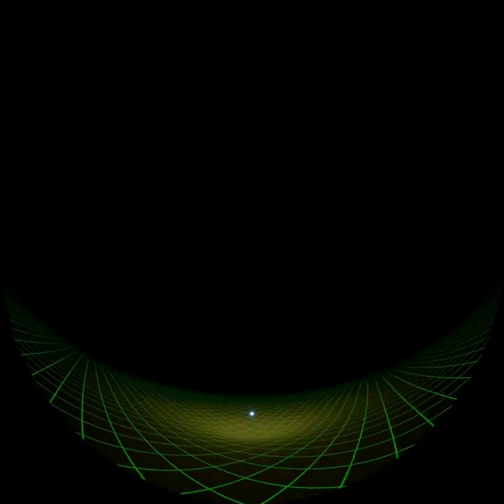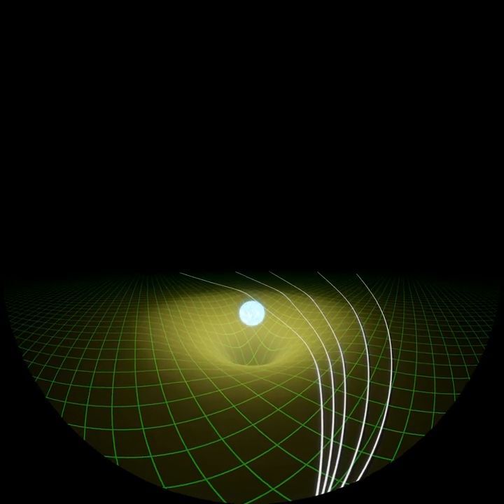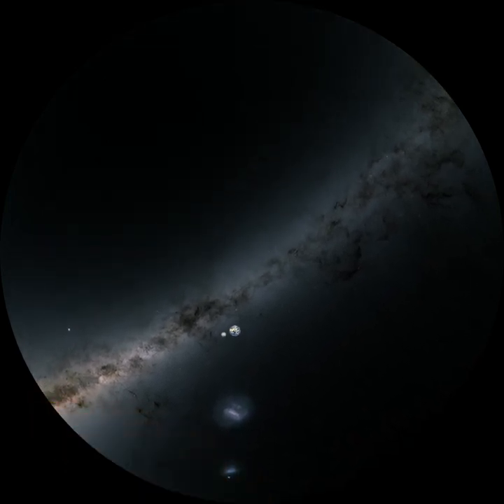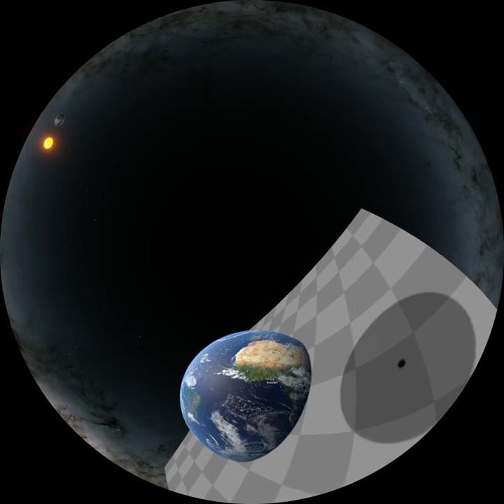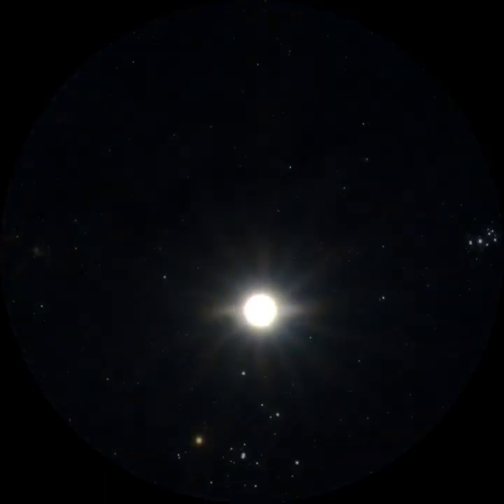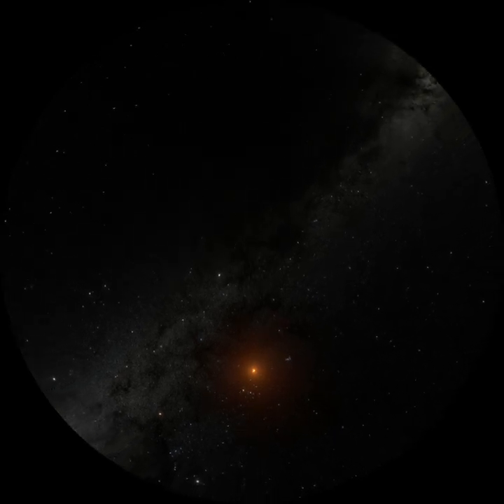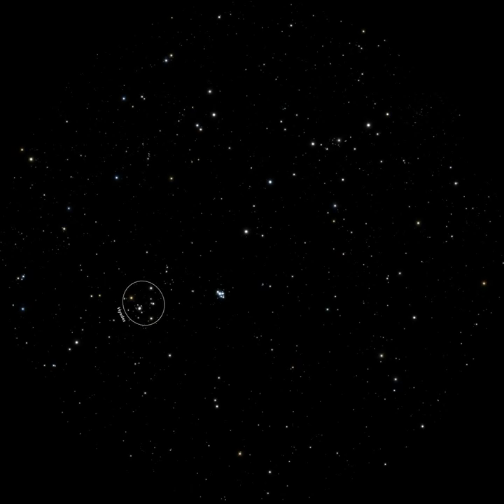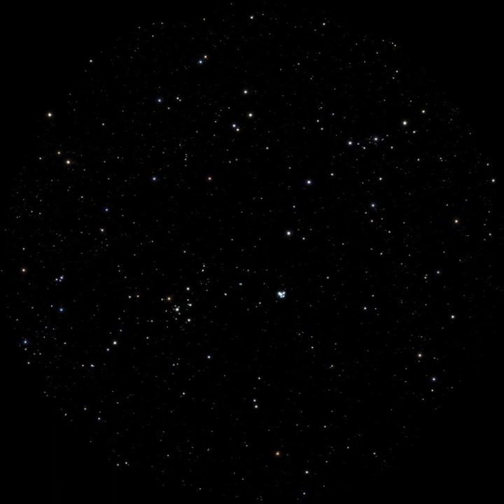Checking up on Einstein (English version)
Preview of a brief (4' 10") full-dome video explaining the 1919 eclipse expedition which tested Albert Einstein's predictions about the deflection of light – and made Einstein famous when his theory passed that test!

Production: Haus der Astronomie
Visualizations: Thomas Müller
Text: Markus Pössel
Speaker: Saavidra Perera
Audio editing: Emily Hunt